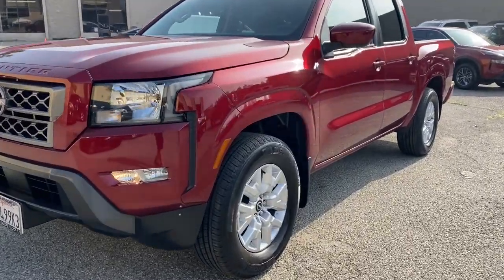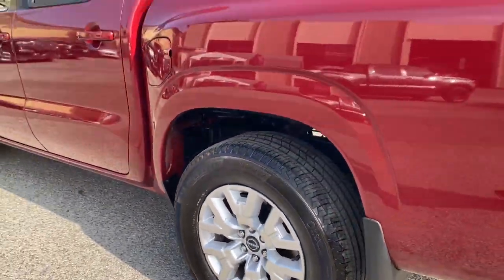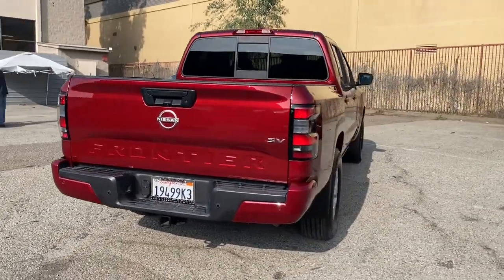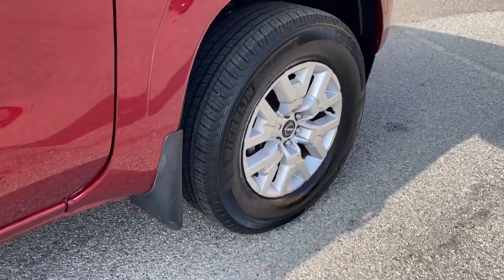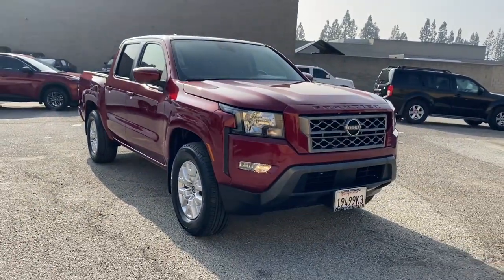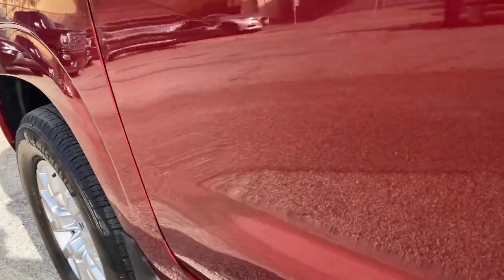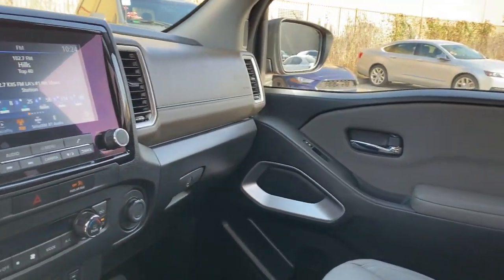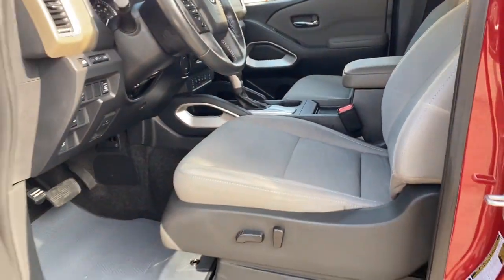2022 Nissan Frontier Cerritos, Los Angeles, Anaheim, Huntington Beach, Long Beach, CA P34110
1N6ED1EJ6NN620957 Cardinal Red Tricoat Used 2022 Nissan Frontier SV available in Cerritos, California at Cerritos Nissan. Servicing the Los Angeles, Anaheim, Huntington Beach, Long Beach, CA area.

Cerritos Nissan
18707 E. Studebaker Rd

**CPO** **SAVE** **ONE OWNER** **EXTRA CLEAN** **VERY WELL MAINTAINED WITH CARFAX MAINTENANCE SHIELD** **LOW MILES AND IN FACTORY WARRANTY** **APPLE CARPLAY COMPATIBLE** **HEATED FRONT SEATS** **REMOTE ENGINE START** **PUSH BUTTON START** **BLIND SPOT ASSIST** **BACKUP CAMERA** **SATELLITE RADIO** **BLUETOOTH** **MP3** **ALLOY WHEELS** 120V Power Outlet in Bed 120V Power Outlet in Rear Center Console Alloy wheels Apple CarPlay/Android Auto Bed Under-Rail Lighting Blind Spot Warning Electronic Tailgate Lock Front Halogen Fog Lights Halogen Daytime Running Lights Heated Front Seats Heated Leather Steering Wheel Heated Outside Mirrors High Beam Assist (HBA) HVAC - Dual-Zone Front Auto A/C I-Key w/Request Switches on O/S Handles Intelligent Cruise Control Lane Departure Warning System Leather Shift Lever Overhead Console Storage (Sunglass Holder) Rear Automatic Braking (RAB) Rear Cross Traffic Alert (RCTA) Rear Sonar System Remote Engine Starter Sliding Rear Window Spray-In Bedliner SV Comfort & Convenience Package Technology Package Trailer Hitch w/Wiring Harness Utili-Track System. CARFAX One-Owner. Certified. Priced below KBB Fair Purchase Price! Clean CARFAX. SV RWD 9-Speed Automatic 3.8L DI DOHC 24V V6Nissan Certified Details:* 167-Point Inspection Process 7 Year/100000 Mile Limited Warranty 24/7 Hour Roadside Assistance Carfax Vehicle History Report Plus 1 Year Pre-Paid Maintenance Included.* Transferable Warranty* Warranty Deductible: $100Cerritos Nissan Keeping it Simple! Giant Cerritos Nissan is a well-recognized dealership located on the border of LA and Orange County. We proudly serve LA County Orange County Riverside San Diego and San Bernardino counties.Click for more information Call to set up an appointment or better yet come on down to giant Cerritos Nissan and get behind the wheel and test drive it today!